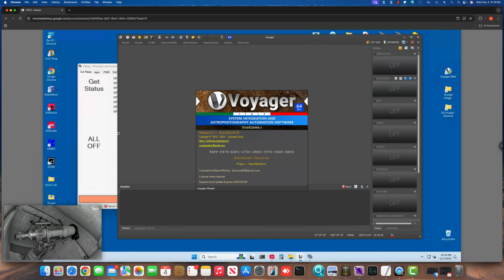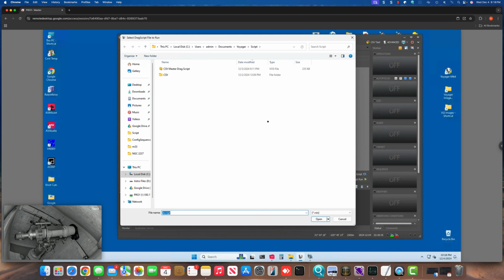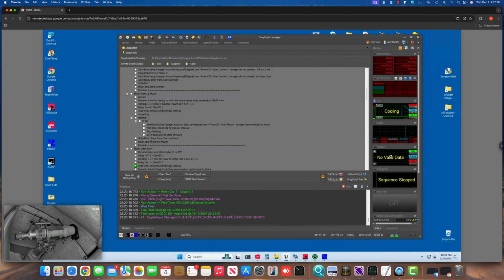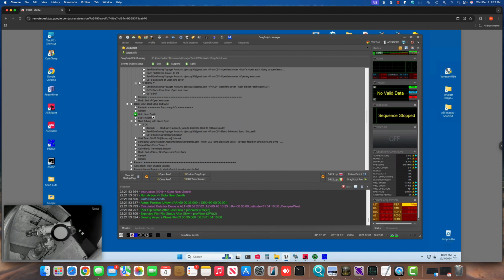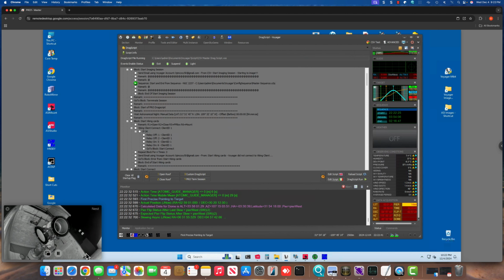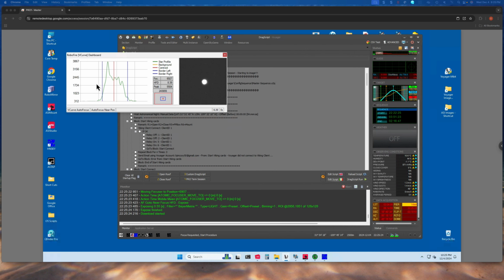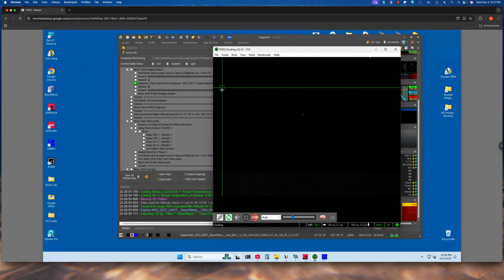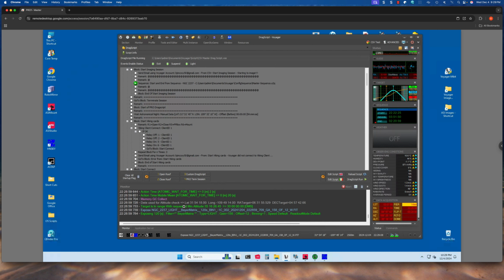Rosetta Nebule Part 2